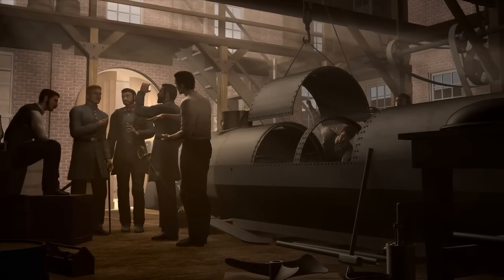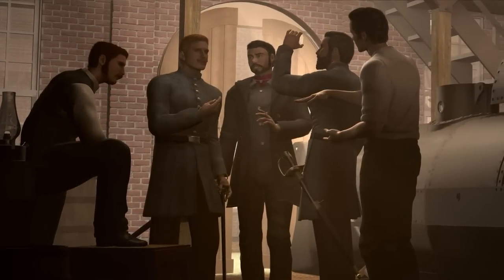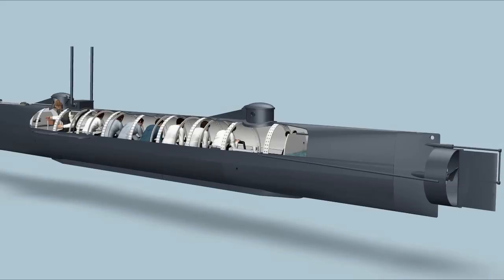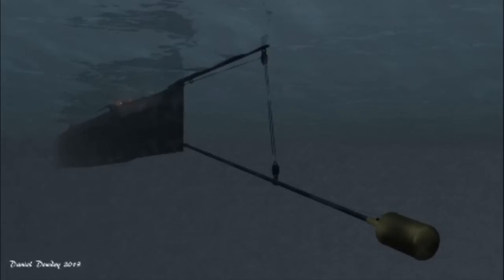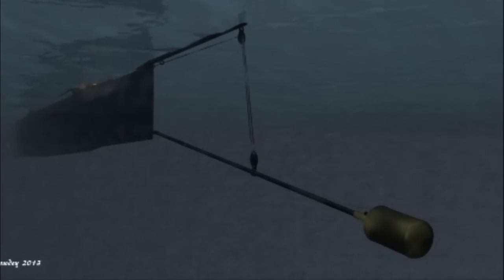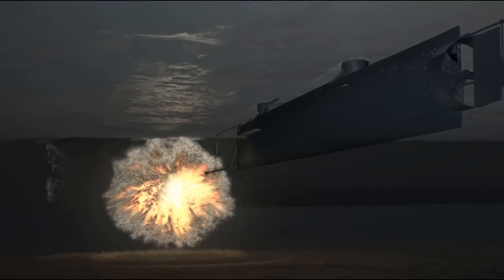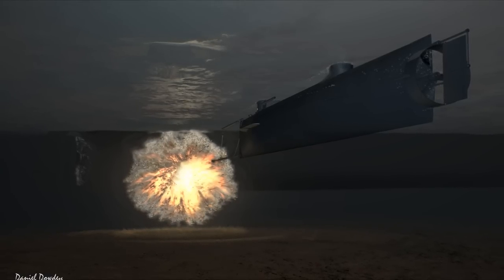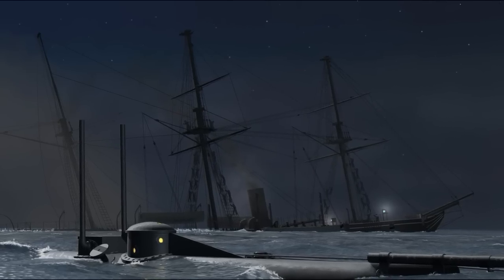The Hunley Images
Columbia-based artist Dan Dowdey uses 3-D modeling software to make wonderfully detailed CGI images and animations of famous ships. His depictions of the H.L. Hunley have been featured in museums, books and documentaries, and prints of his artwork are prized by Civil War buffs.  In this video, Dowdey's images illustrate the short, but eventful, life of the first submarine to sink a ship in combat.